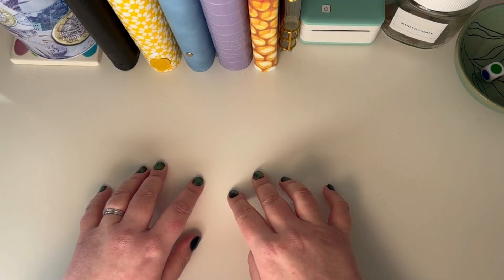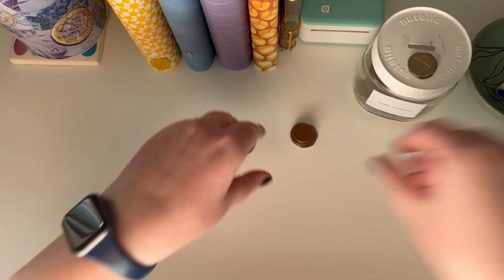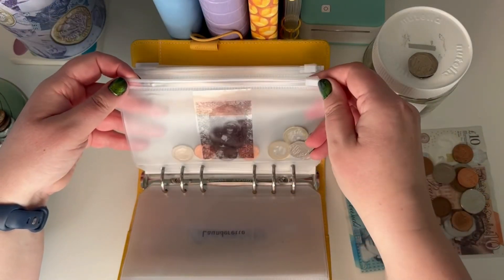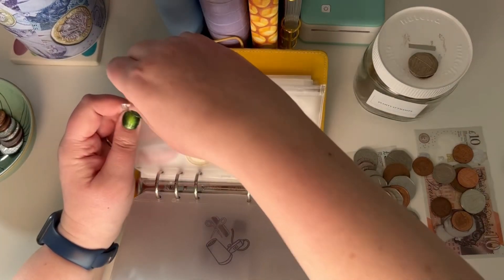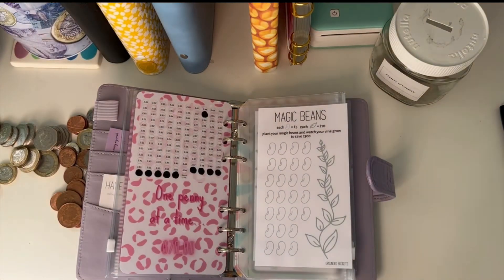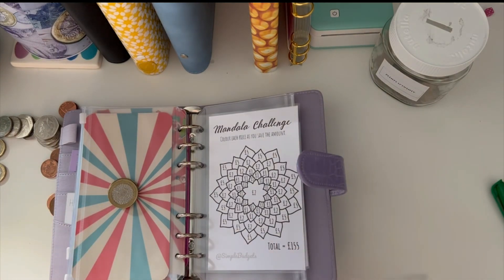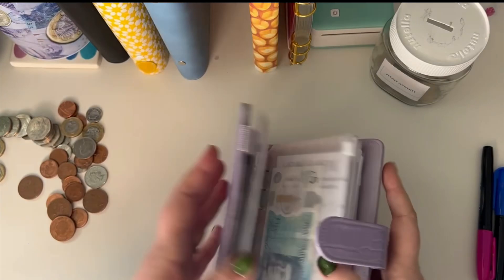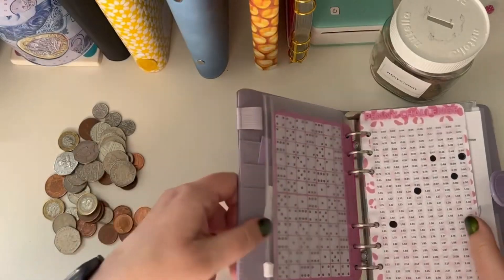My first unstuffing! | Adding to savings challenges | Budget with Beanie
Hi all!

It’s the end of our budget month and I’m up stuffing my wallets and adding them to savings challenges. I’m a bit forgetful in this one 😂

Magic Beans challenge